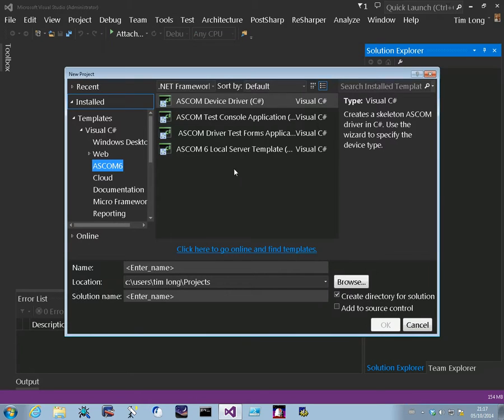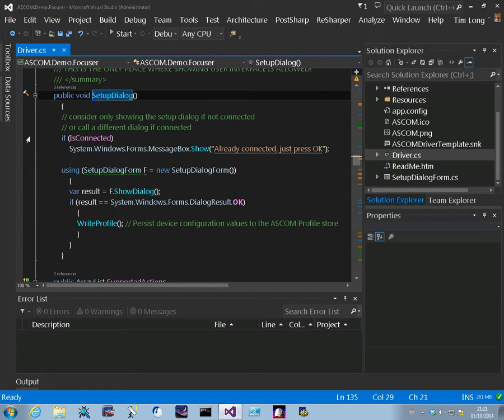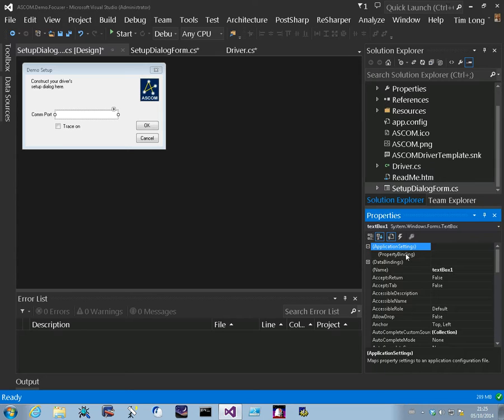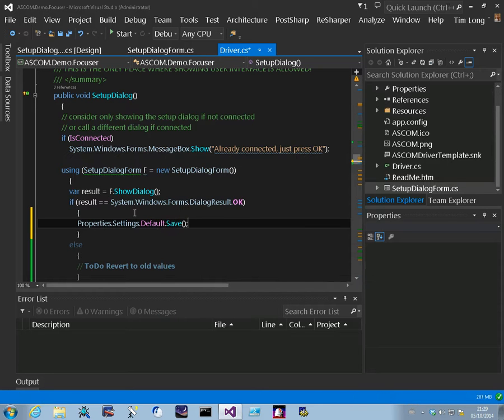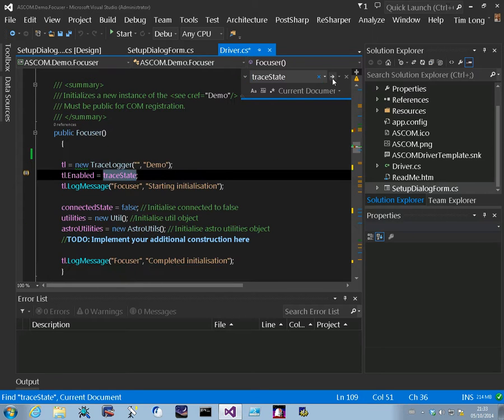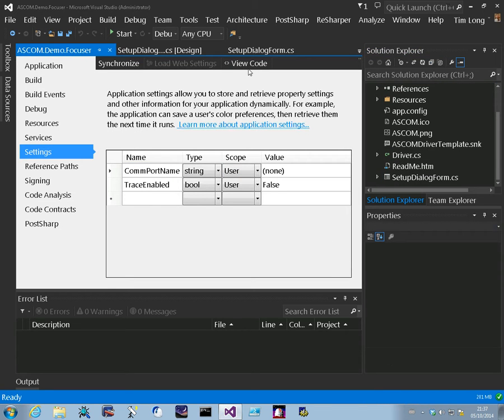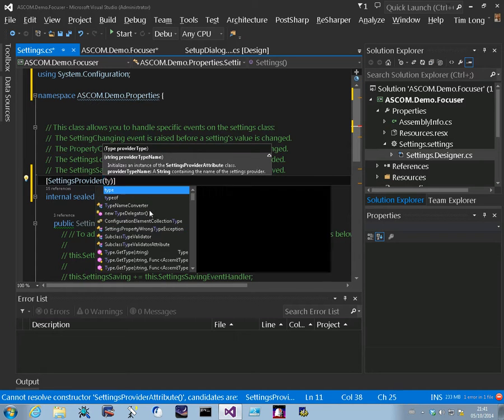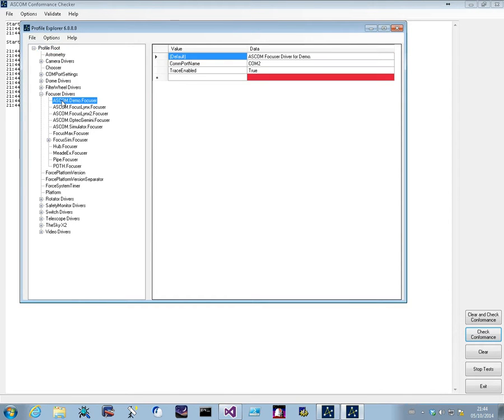Using the ASCOM SettingsProvider to manage your driver's settings more easily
The ASCOM Settings Provider provies a simple and robust way to manage driver settings, letting you use Visual Studio's built in designers and code generation to do all the heavy lifting. The standard template projects don't make use of the Settings Provider by default, so there are a couple of simple steps to get started with it. This is a walkthrough of how to do that.